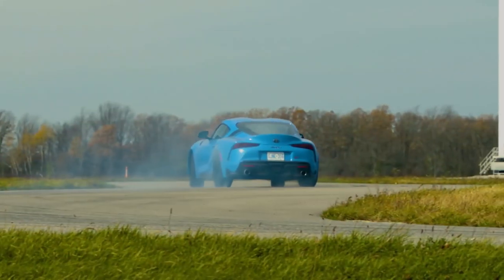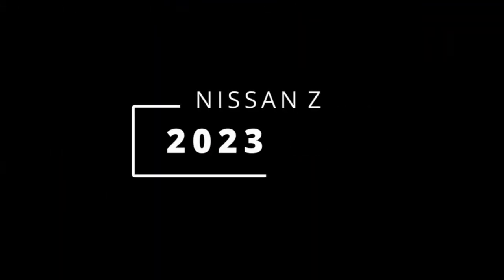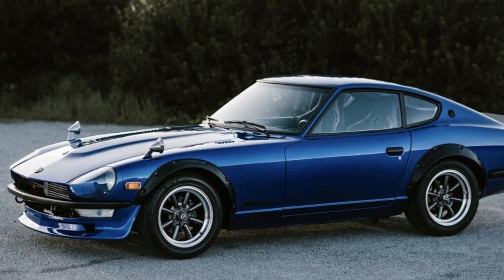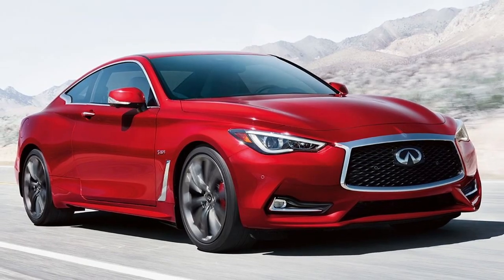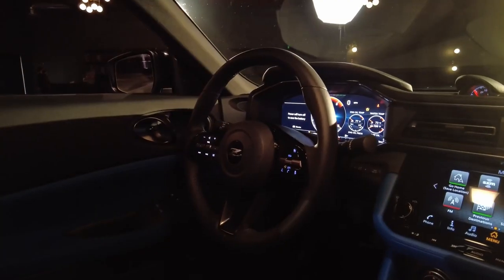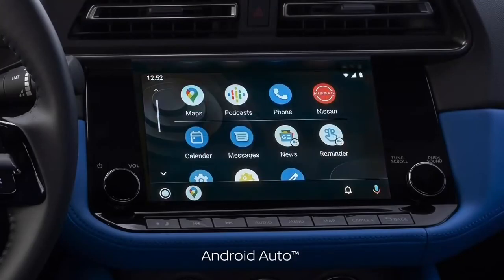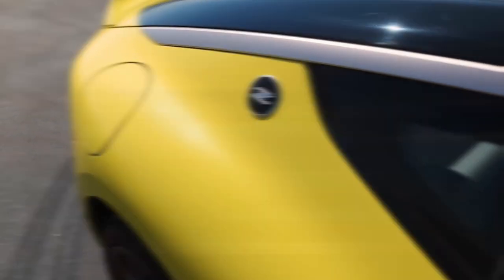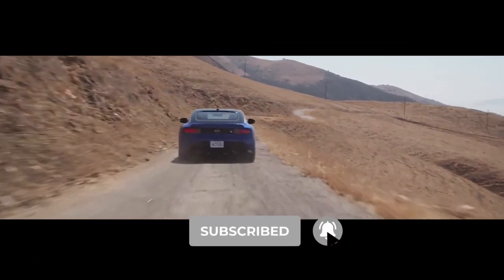Will The NEW Nissan Z Sink Or Swim?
Will The NEW Nissan Z/Nissan 400Z Sink Or Swim?

Sports cars are in the middle of a renaissance. The revival of the Toyota Supra and the flashy mid-engine Corvette both made their debuts last year, so it's the ideal time for Nissan to bring back its aging Z coupe, which is starting to become dated. Previously, Nissan's sports vehicle had an alphanumeric name, such as the 370Z and the original 240Z from 1969, but this generation will simply be known as Z, despite the general public believing it to be the “400Z.” Here’s everything we know so far, about the revived 2023 Nissan Z.

Welcome to Motordeck, where we give you the latest automotive news on the world's top car manufacturers and their technological innovation.  Our focus is to delve into everything auto, ranging from new EVs, to hybrid cars, to gas guzzlers.  Whether you want insight into the world's electric revolution or to get a sense of that billionaire lifestyle, you can find it all here at Motordeck.